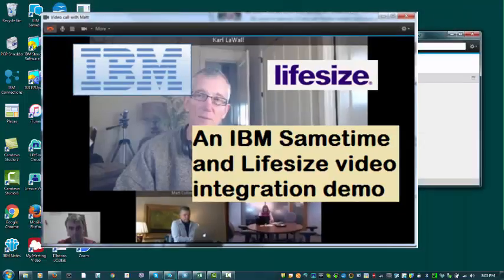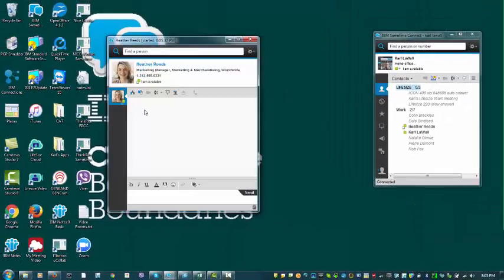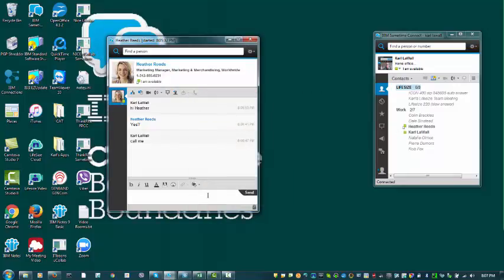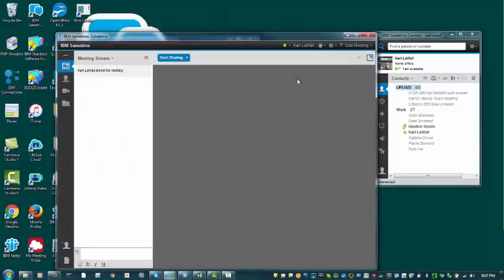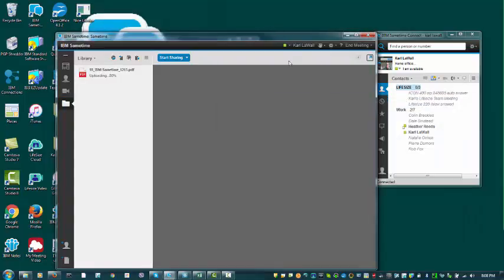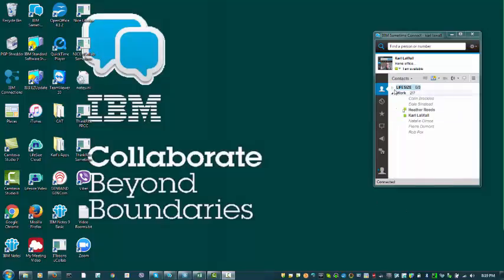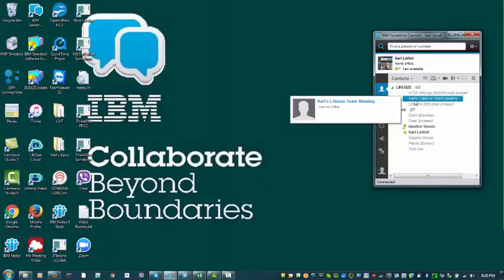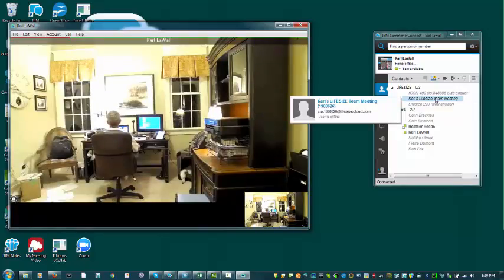IBM Sametime and Lifesize integration example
6 minute clip of IBM Sametime Complete and Lifesize Cloud also running on IBM Softlayer using video to connect to each other through the cloud in chat and video meetings.